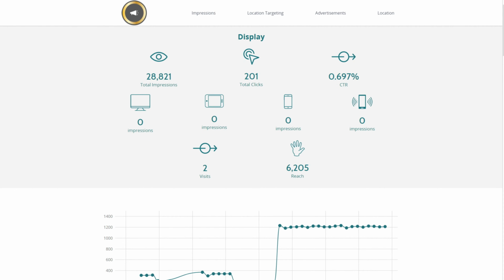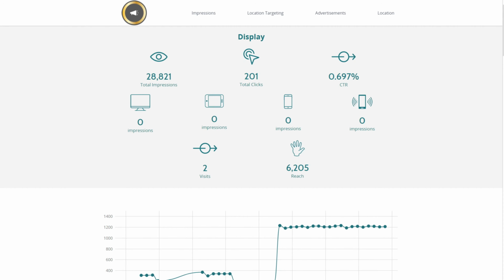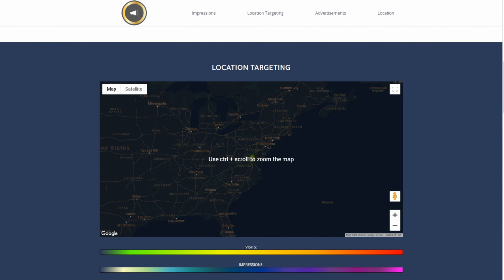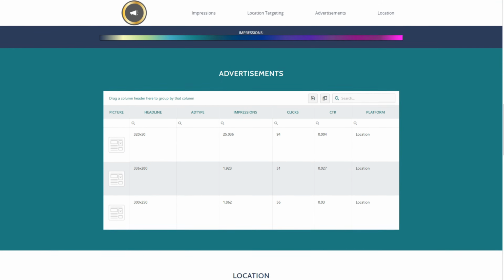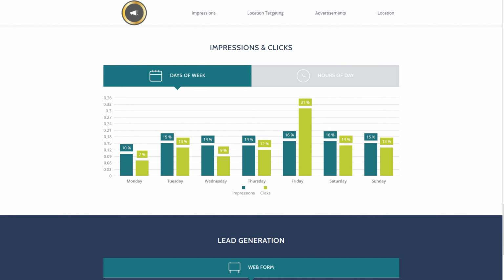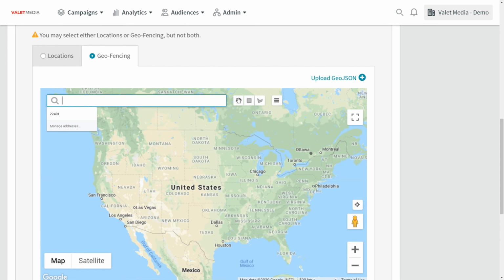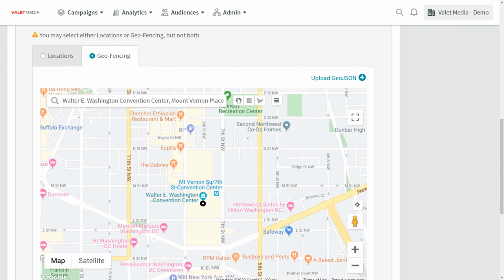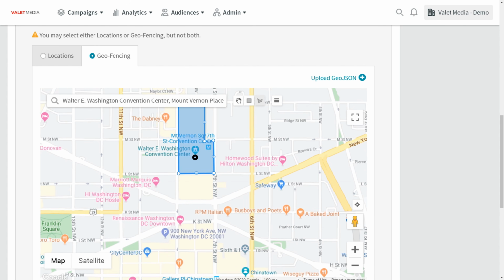Real Estate Marketing Ideas Using A Geofencing Targeting Strategy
Real Estate Marketing Ideas & Advertising | Social Media Marketing SMMA | Digital Marketing and Advertising - 2020 Is the year to really use online and digital advertising strategies. In this video I show you a client advertising campaign that we use to set ourselves apart from other digital marketing and advertising agencies or SMMA agencies by providing reporting, data and heat map analytics reporting. Learn how the power of Google Maps and geofencing | geotargeting strategies can help you spend your social media and advertising budget more efficiently by using physical location to target your message.

YOUTUBE 4K Camera

YOUTUBE 4K Camera Lens (Blurry background effect)

Camera Remote Controller

Capture Card 4K

Desktop 4K Webcam

Desktop 1080P Webcam

Gimbal Auto Tracking Camera

AUDIO:
Wireless Microphone

Wireless USB Microphone

Desktop Microphone

Desktop Microphone Boom Arm

Main Shotgun Microphone

Backup Shotgun Microphone

Audio TRS to TRRS Patch Cable (Microphone To iPhone Adapter)

OTHER EQUIPMENT:
Standing Desk XL (70x30)

Portable Telepromoter

Background RGB Lighting

Green Screen

Wireless Keyboard

Wireless Mouse

LED Desk Lamp with USB Charging Port

Background Lighting

Studio Lighting

Mini Desktop Tripod

Tripod 60"